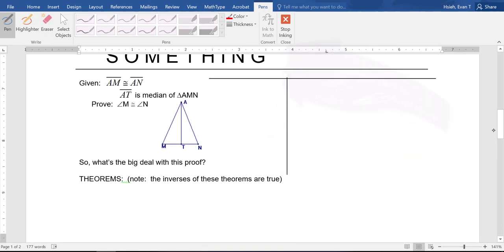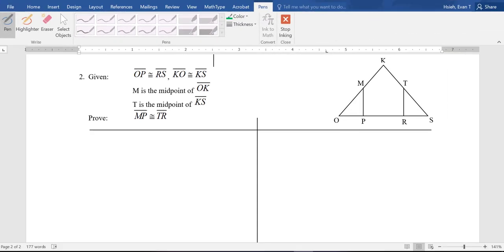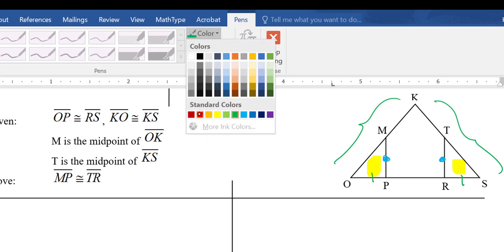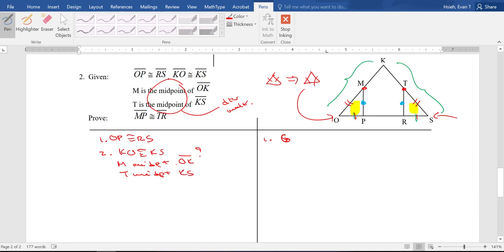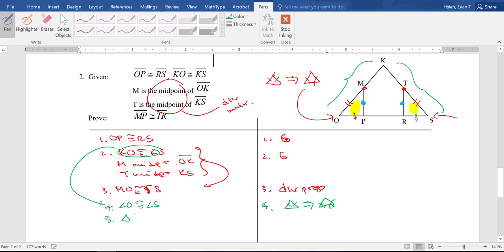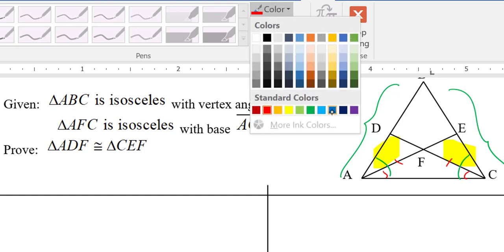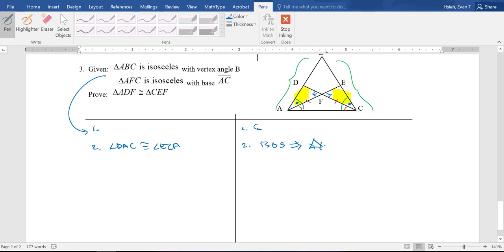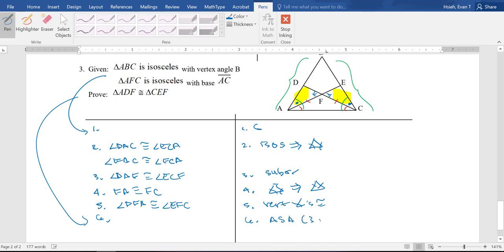5.4 Angle Side Theorem (3L)